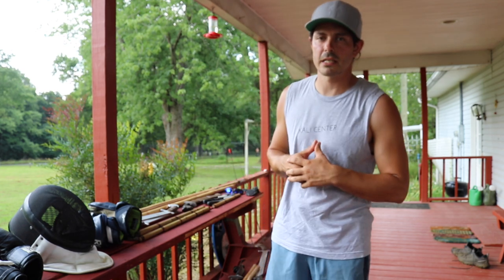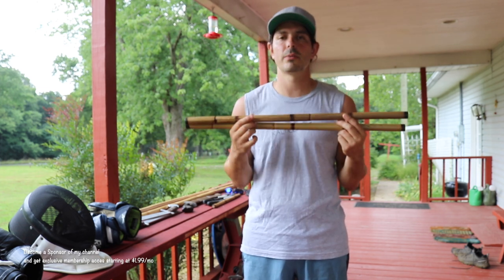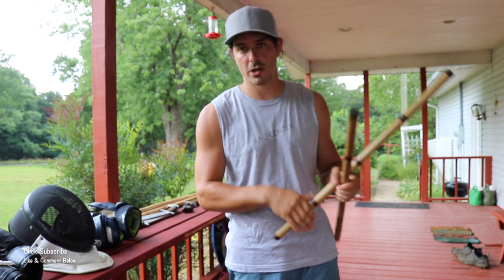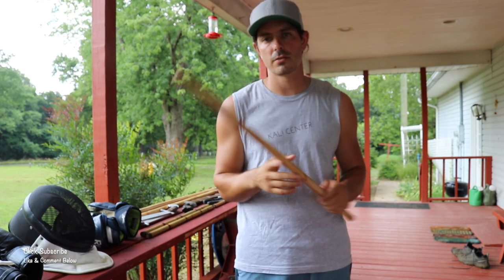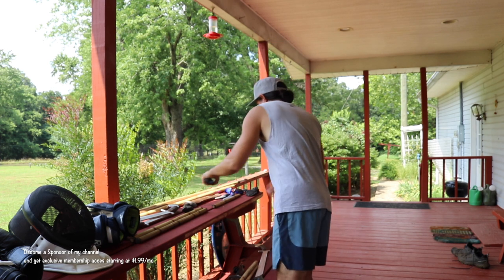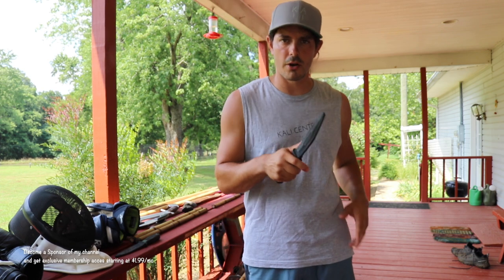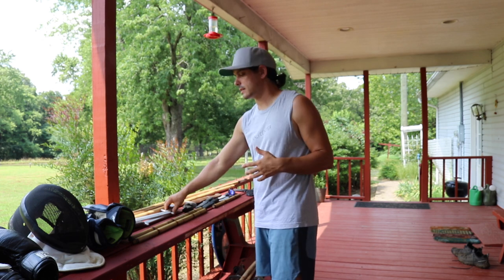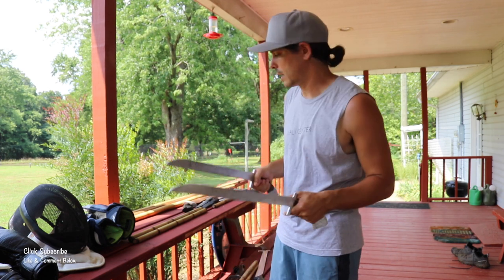Getting Started in Filipino Martial Arts - the art of stick fighting